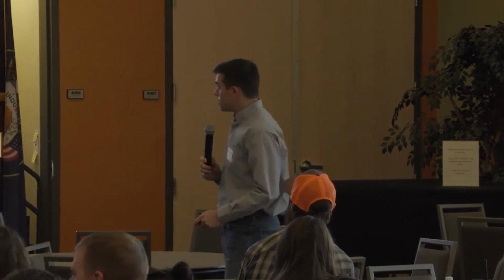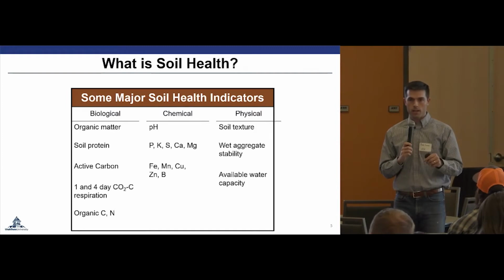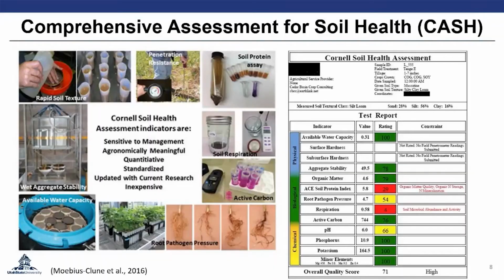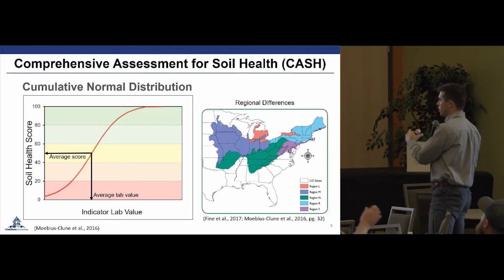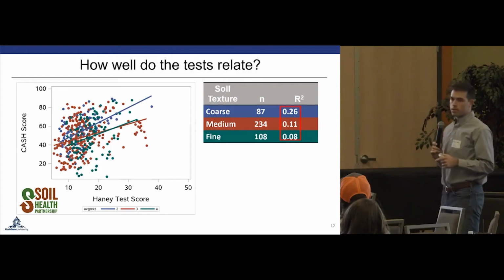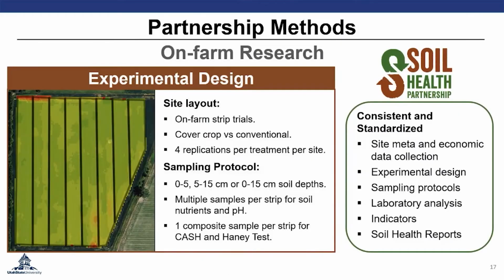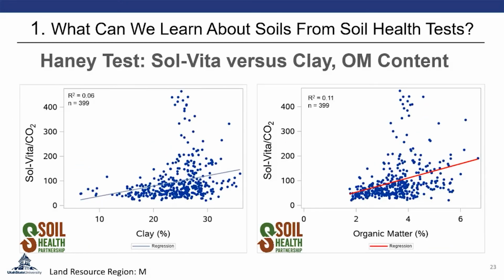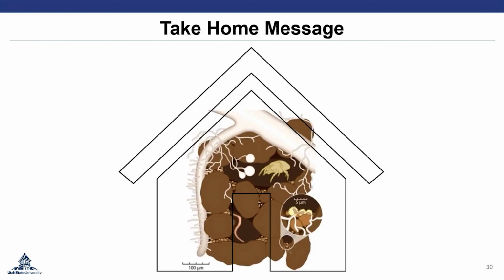Brad Crookston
Brad Crookston from USU dicussing the diffences between soil health tests and the varability in the results.